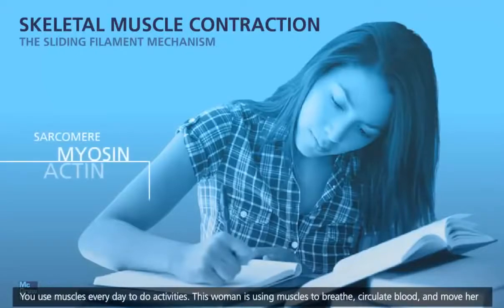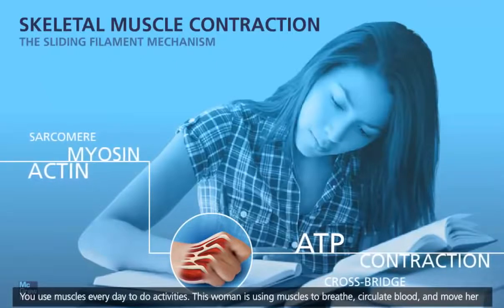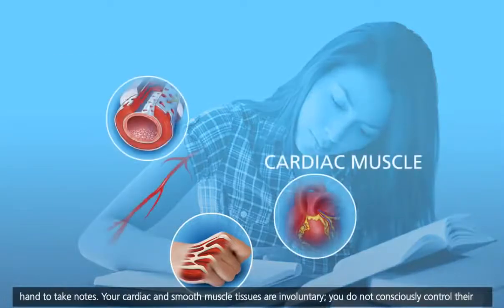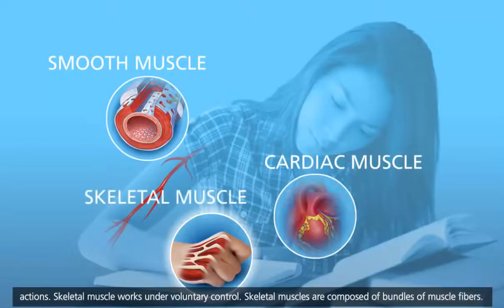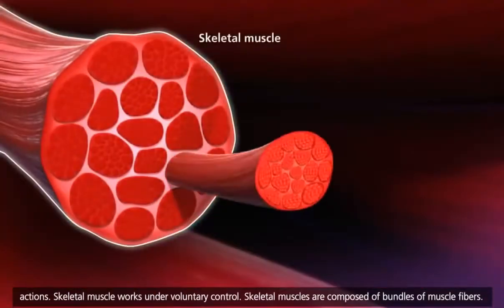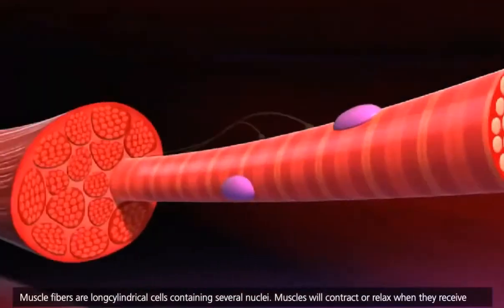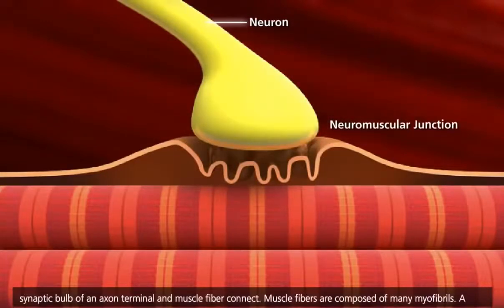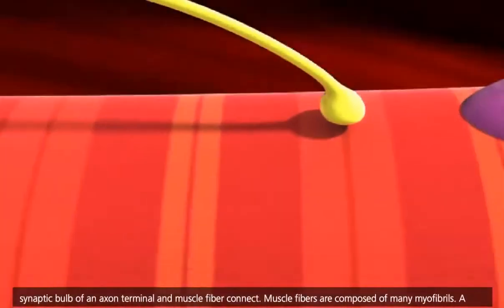Muscle Contraction Process Molecular Mechanism ANIMATION VIDEO